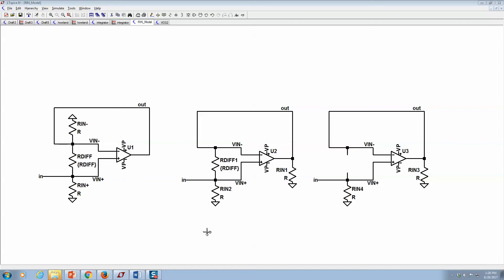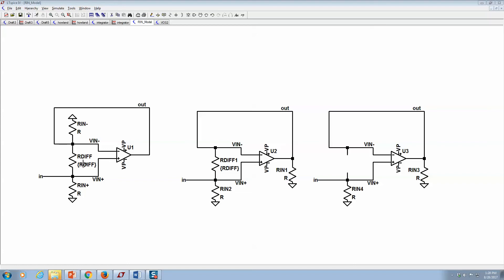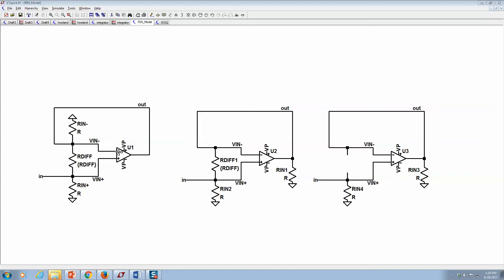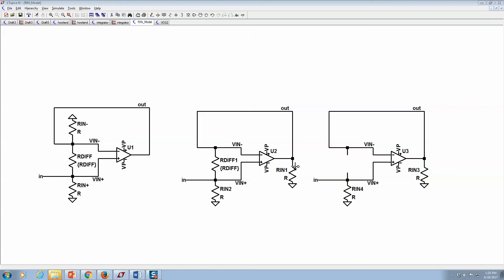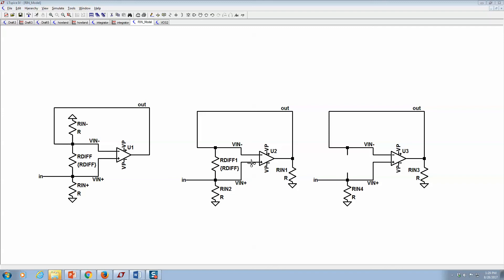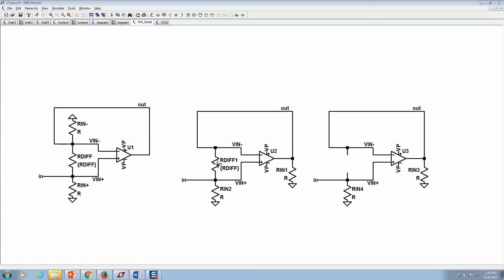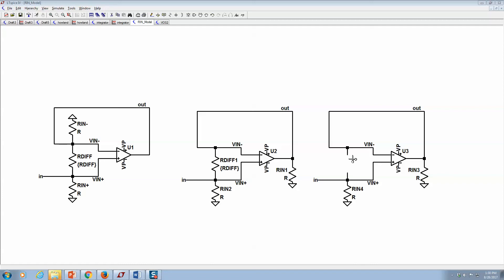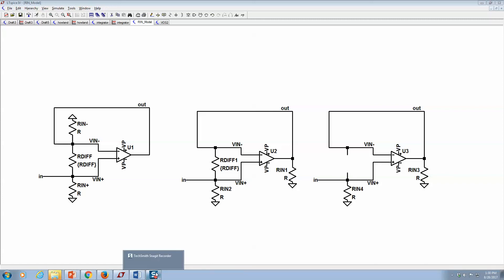Hint on deriving a buffer circuit with finite RIN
Here is a video hint on how to derive the output voltage when Rin is not infinite.